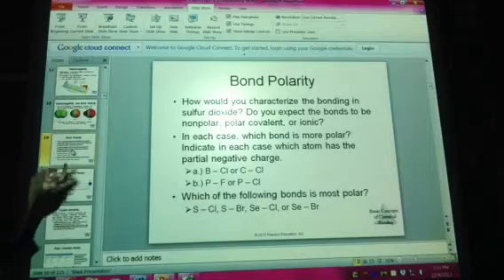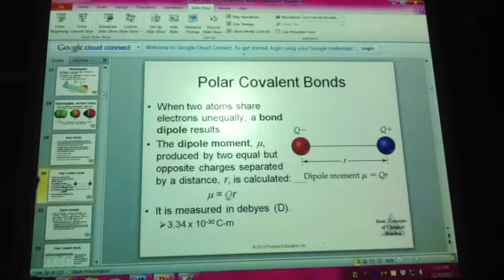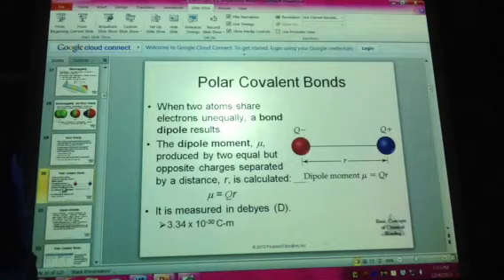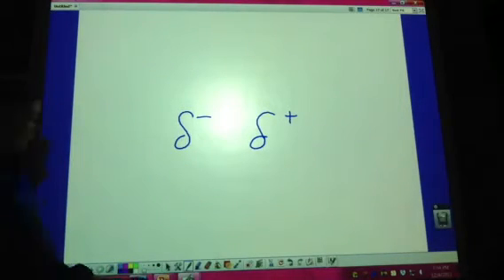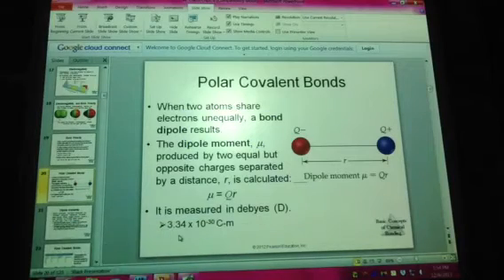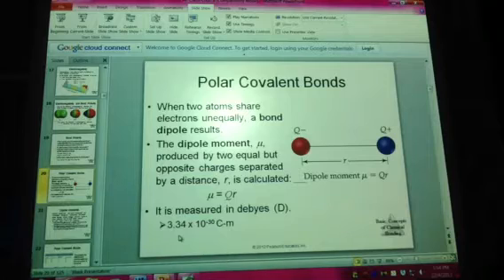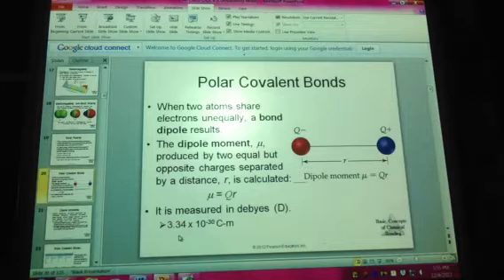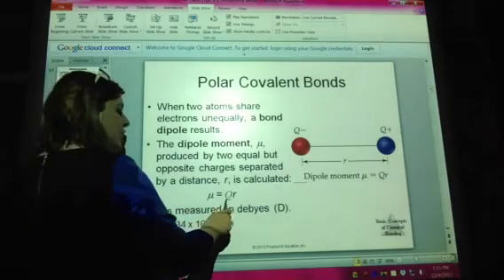Chapter 8 dipole